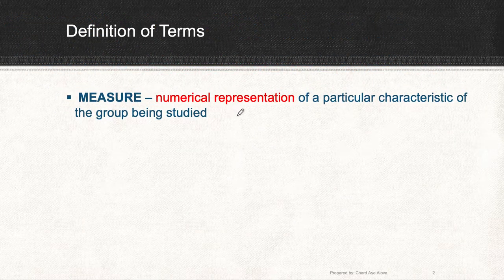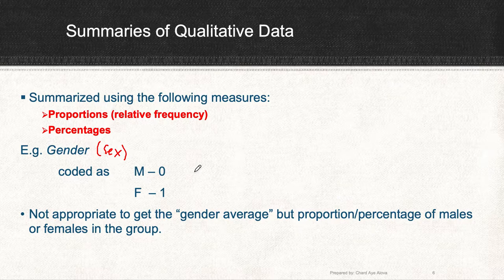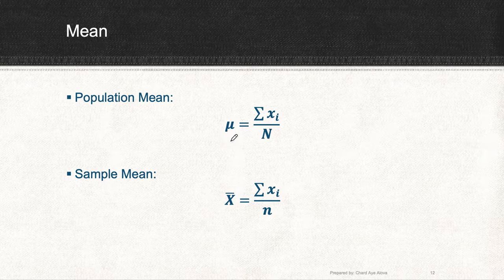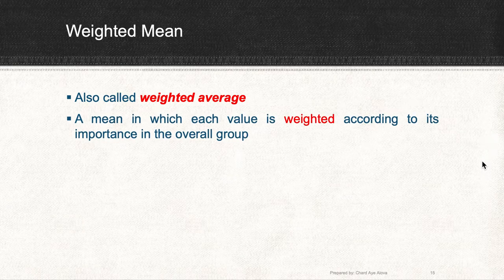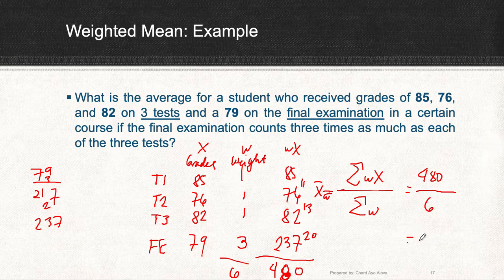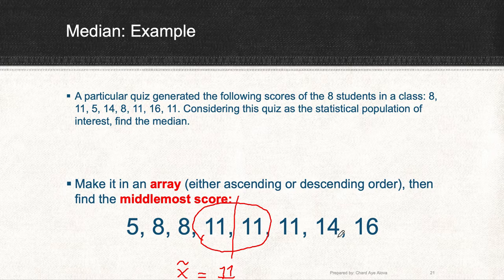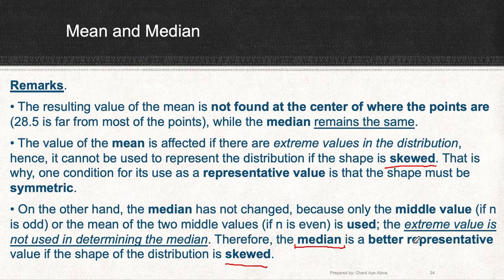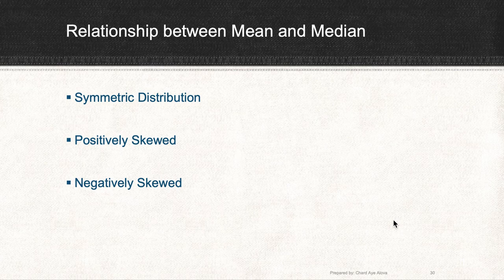Statistics - Numerical Summaries of Data - Qualitative Data and the Measures of Central Tendency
In this video, we discuss about the Numerical Summaries of Data, which includes the Qualitative Data and the Measures of Central Tendency.

This is for the discussion part of the lesson. There are already videos regarding the use of Statistical Software in solving for the Mean, Median and Mode (the Measures of Central Tendency).